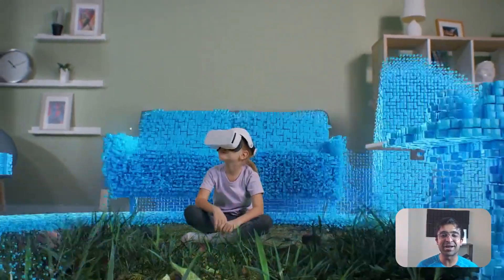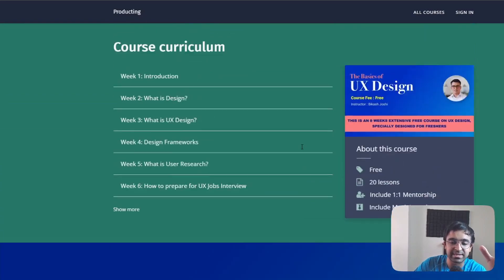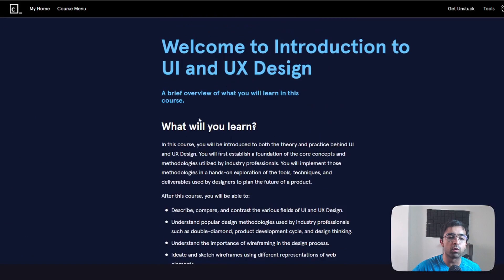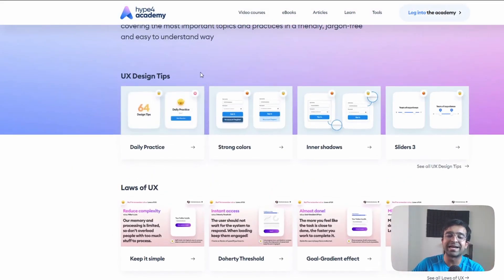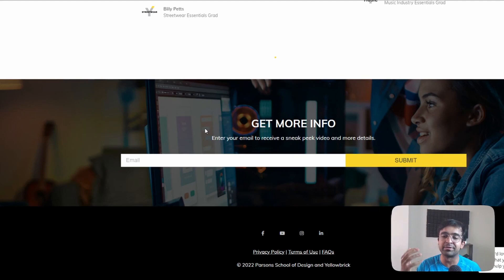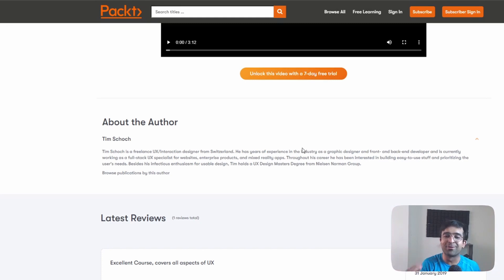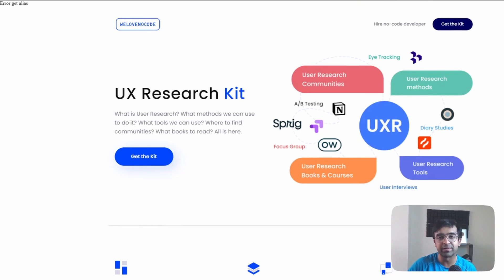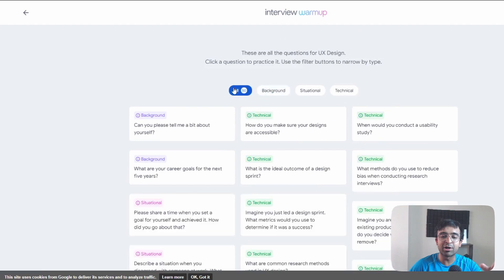New Free UX/UI Courses By Google, Figma, Codeacademy, & More! | Design Essentials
Resources mentioned

Get the equipment I use:
1. Mic
2. Camera
3. Macbook Pro
4. Asus Gaming Laptop
5. Pop filter